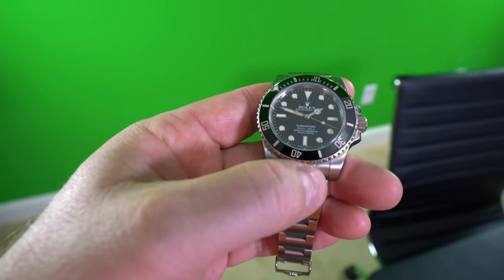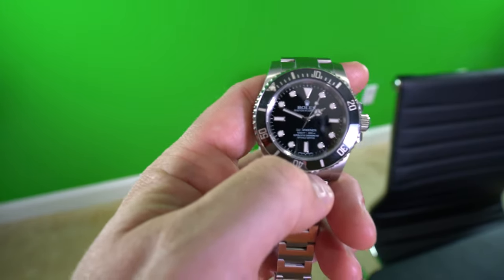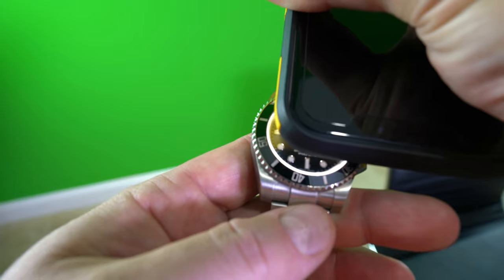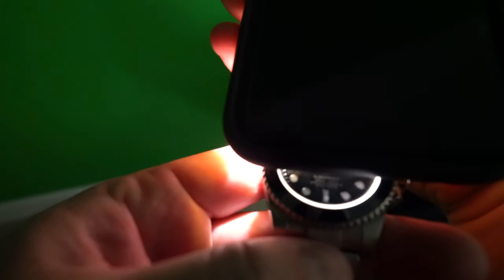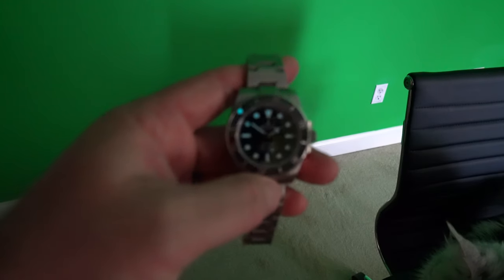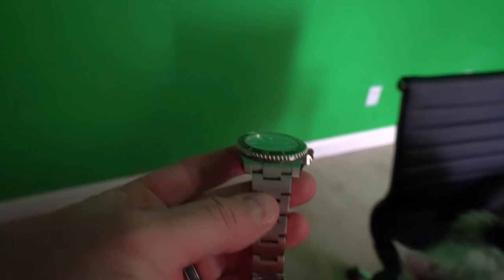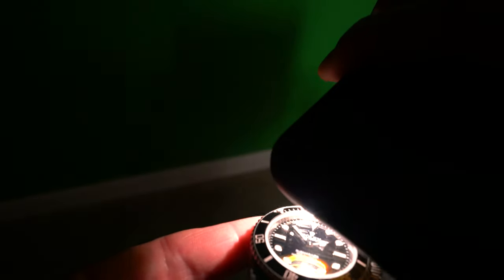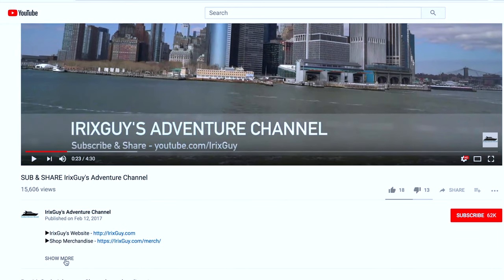How to See Rolex Laser-Etched Crown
This is how to see the Rolex laser-etched crown on a Rolex watch. The Rolex LEC is located near the 6 o'clock position. The Rolex laser-etched crown is in the sapphire crystal itself and is one of the most difficult Rolex authenticity mechanisms to counterfeit. The Rolex laser-etched crown will likely not be visible in most situations. This is how I check for the presence of the Rolex LEC using a smartphone. This tends to work best in a darker room and I've found that different dial colors can make seeing the Rolex laser-etched crown more difficult. Please note that the Rolex laser-etched crown is likely not present on older Rolex references.